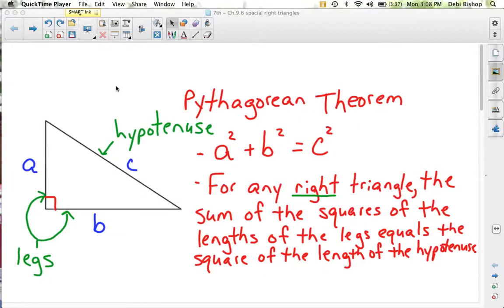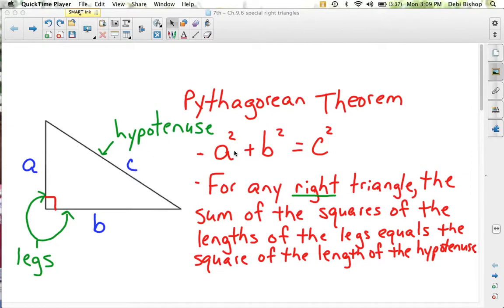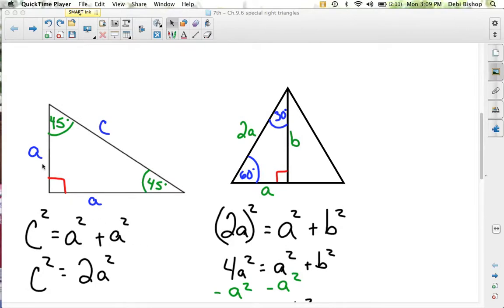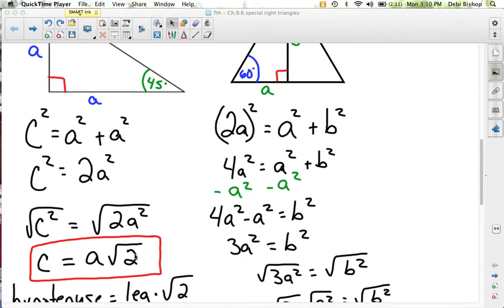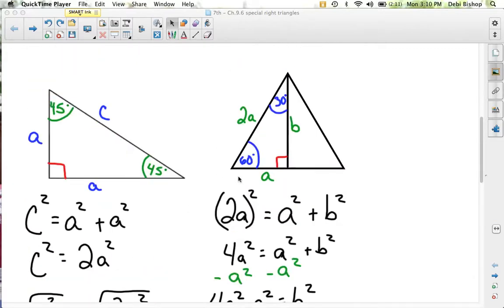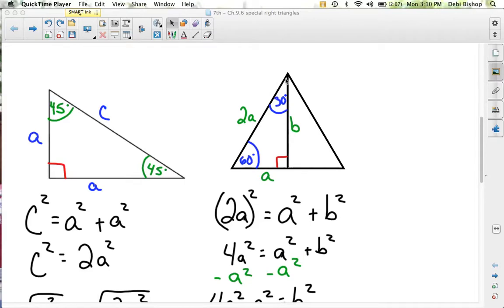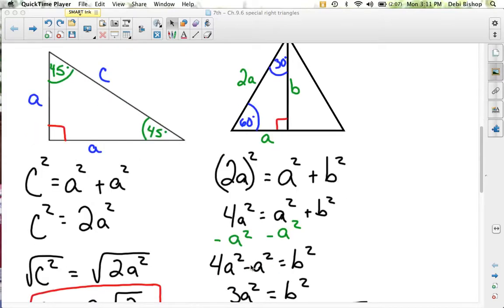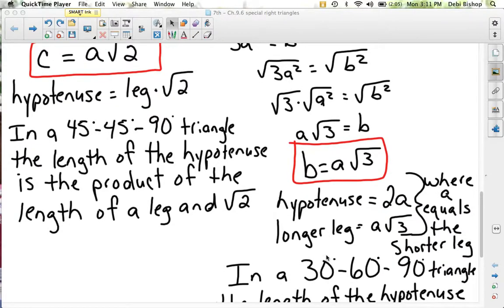7th - Ch.9.6 lecture notes